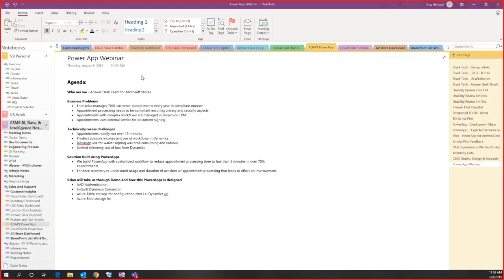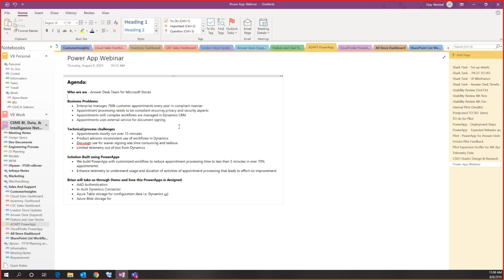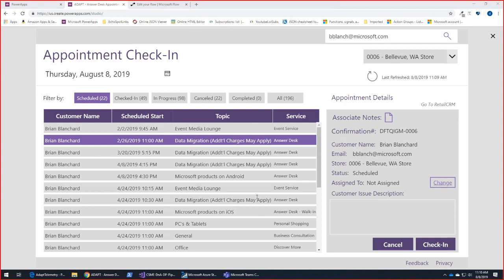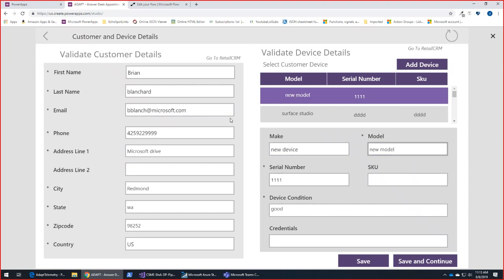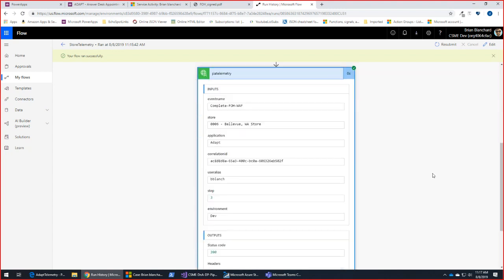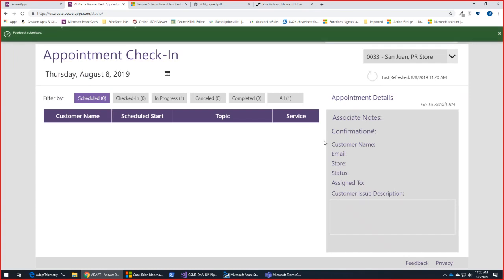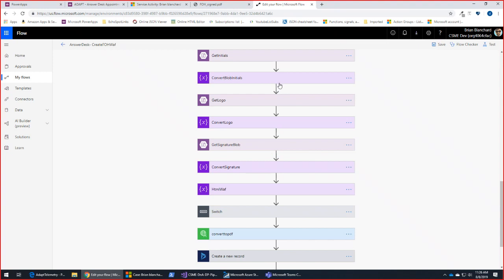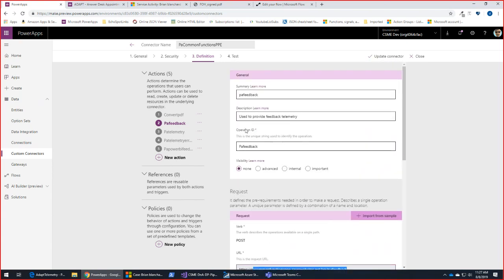Look at the Microsoft Retail Store customer appointment PowerApps (ADAPT)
Part I of a multi-part series series on how Microsoft uses PowerApps for solving common business problems.
This first part will be an introduction to the application Microsoft uses at our retail stores to service customers as they come in.

Part I:  A look at the Microsoft Store PowerApps (ADAPT)
Microsoft Store team has built a PowerApps to offer a best in class in retail service
Topics covered:
*Business Problems
*Technical/process challenges
*Solution Built using PowerApps
*PowerApps features used